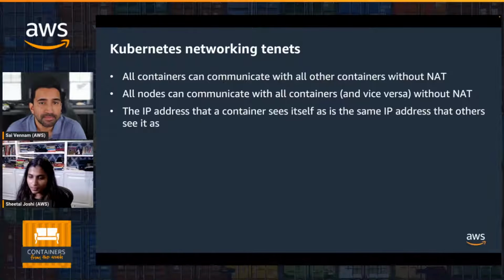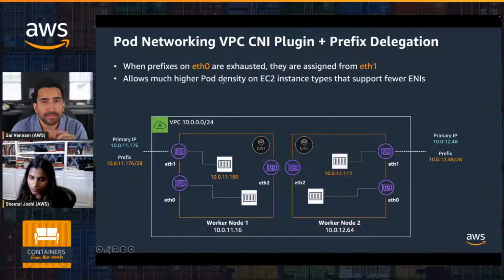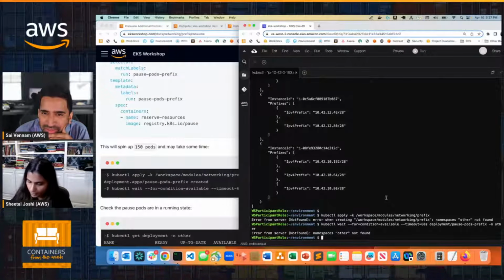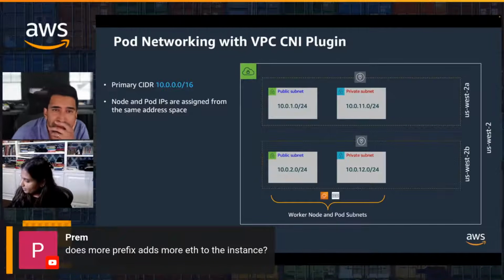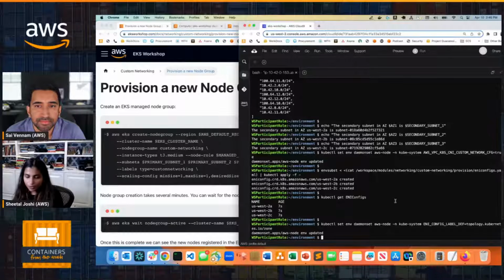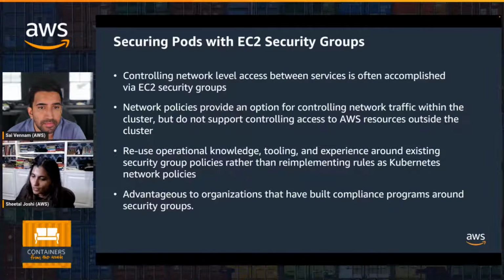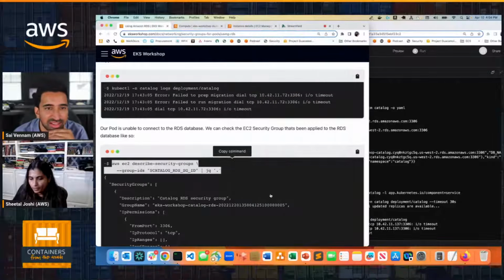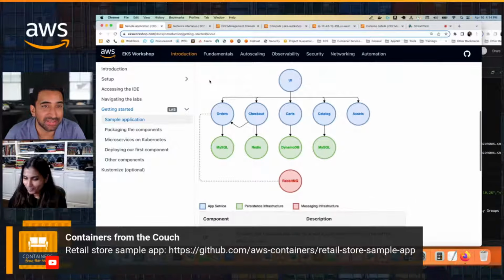Hands on with EKS Networking | Amazon EKS Workshop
Join Sheetal Joshi and Sai Vennam as they dive into a hands-on demo focusing on the Networking module in the all-new Amazon EKS Workshop